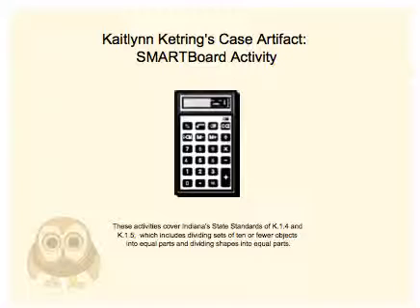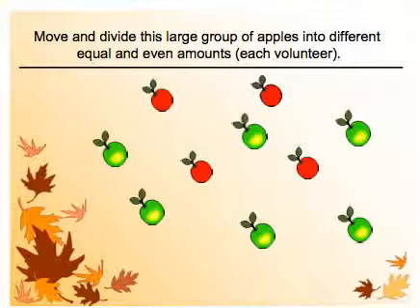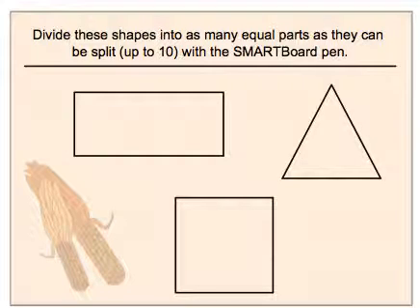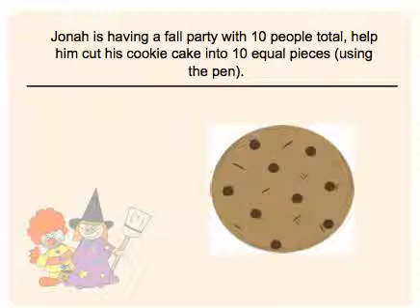Kaitlynn Ketring's Case Artifact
This case artifact is a resource for the Case Analysis completed by my partner and I.